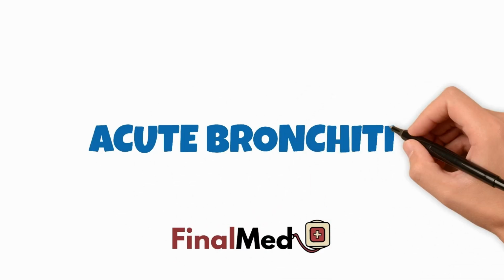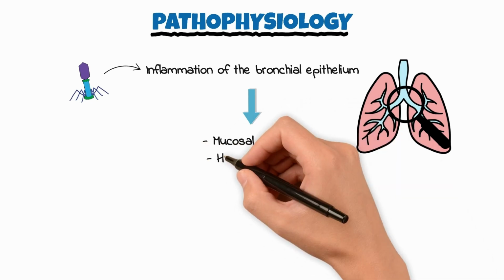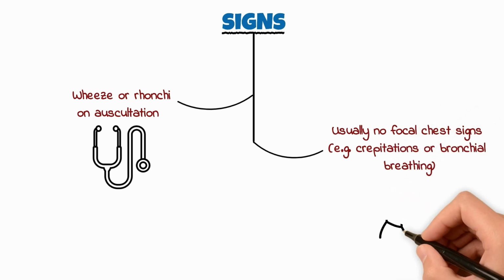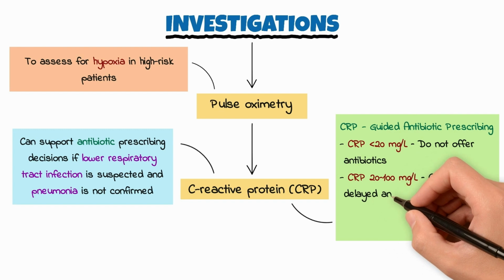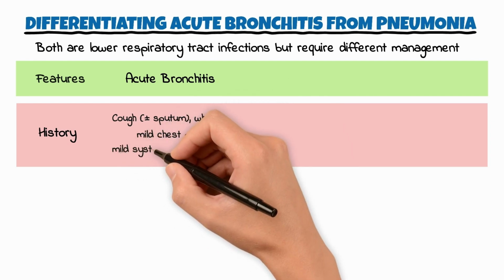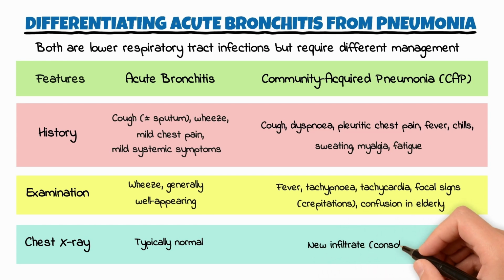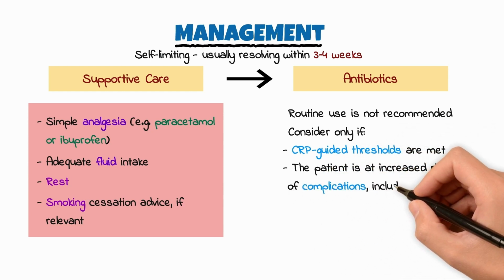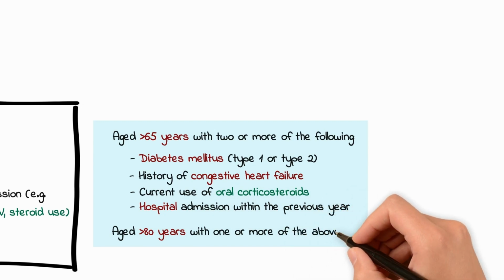Acute Bronchitis - UKMLA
Acute Bronchitis – UKMLA Revision

This video covers the essential knowledge for Acute Bronchitis as required for the UKMLA exam. Topics include:
0:00 Intro
0:07 What is Acute Bronchitis?
0:30 Peak Incidence
0:45 Pathophysiology
1:13 Symptoms
1:35 Signs
1:50 Diagnosis
2:07 Investigations
3:20 Differentiation between Acute Bronchitis & Pneumonia
4:28 Complications
4:50 Management
6:47 Outro